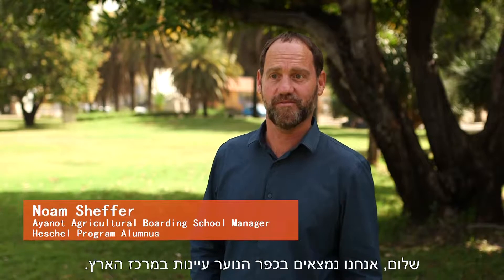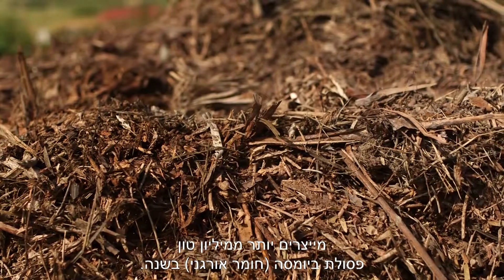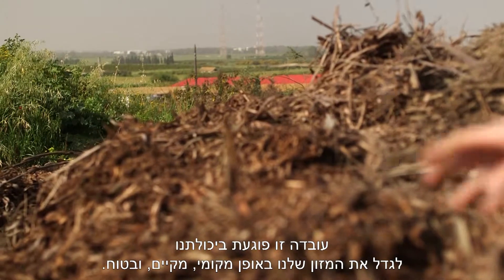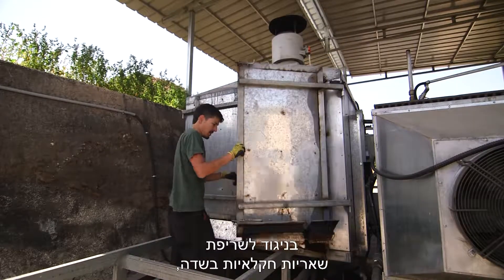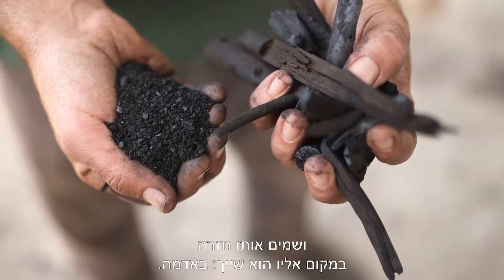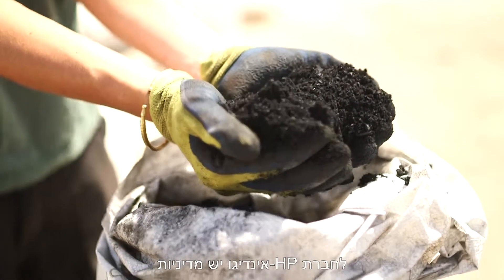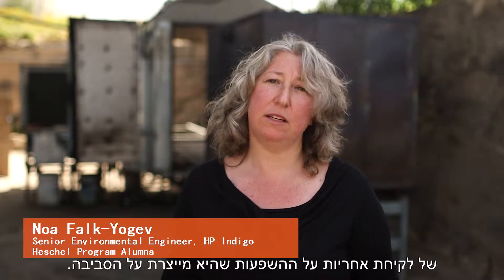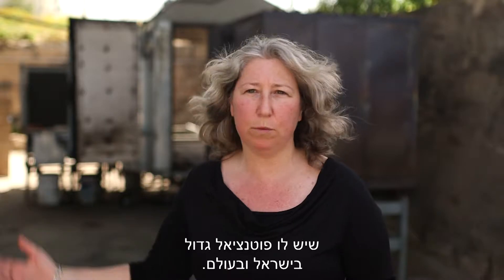דרך הפחם -ביוצ'אר - יוזמת האנרגיה הטובה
ביוצ'אר- "פחם לעם" נוצר מפירוק תרמי של פסולת אורגנית ועץ מיותר. ביוצ'אר הוא תוסף קרקע אקולוגי מעלה - התומך בצמח ובאוכלסיית המיקרו-אורניזמים המזינים אותו.